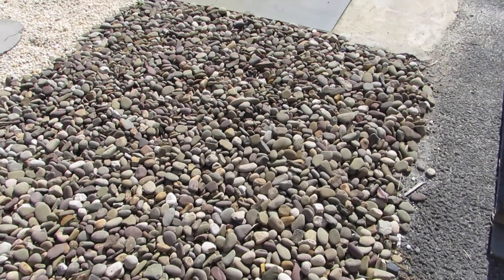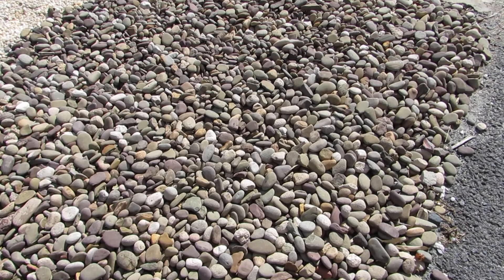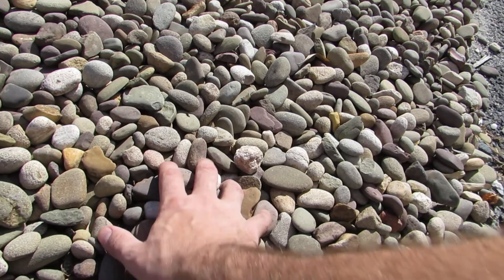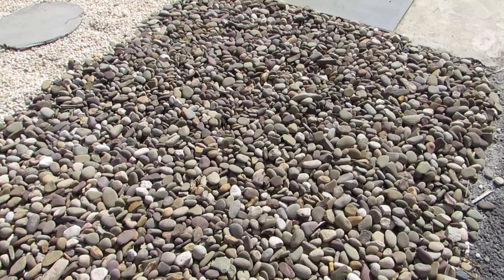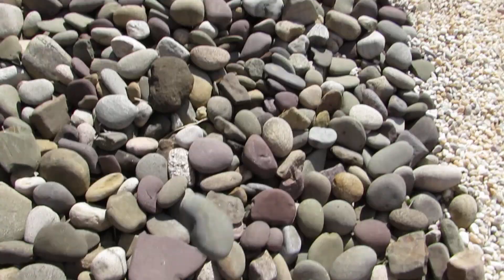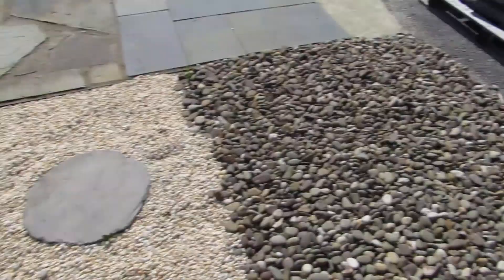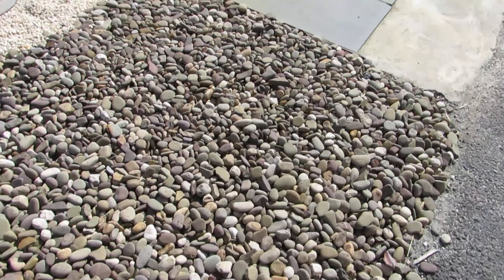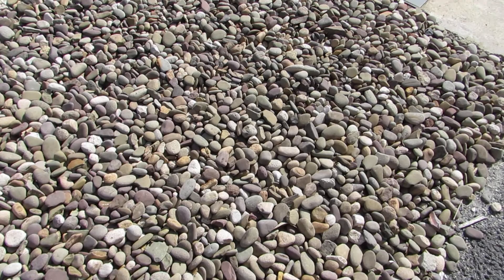River Rocks For Sale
River rocks for sale in bags, buckets, and bulk sizes. We can deliver to you.